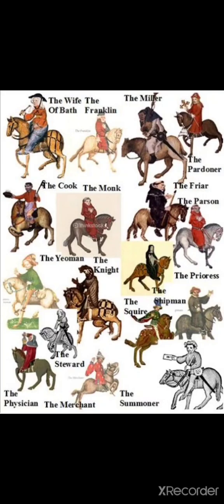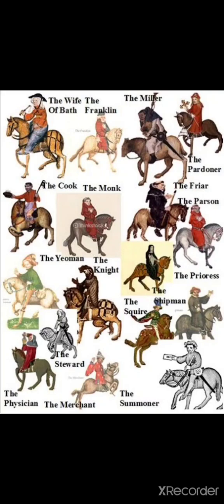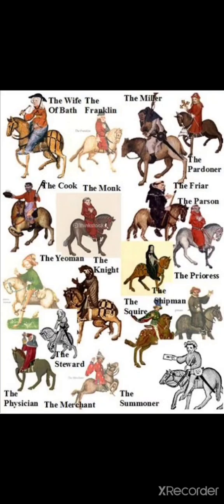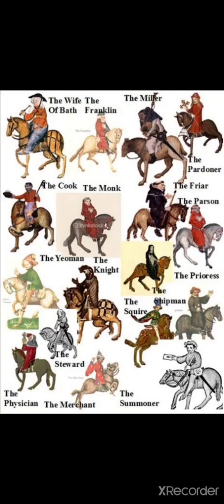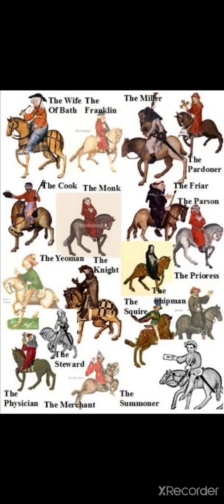The Canterbury tales - Geoffrey chaucer - character sketch